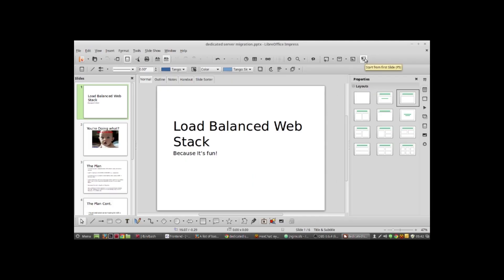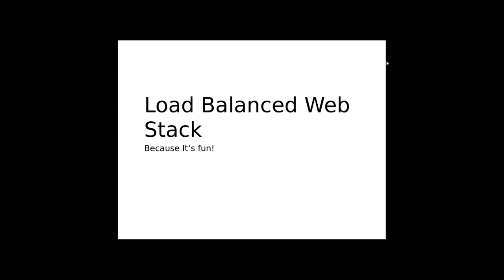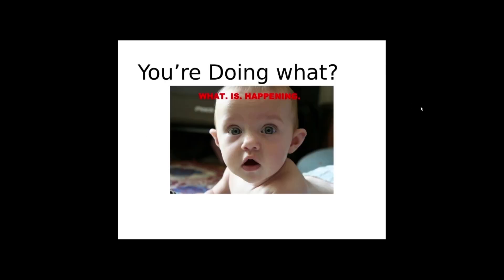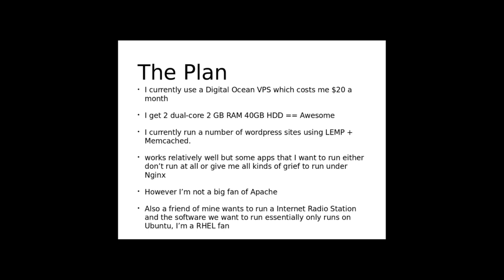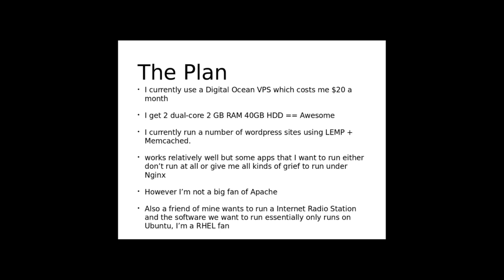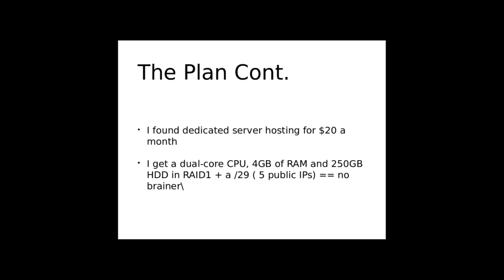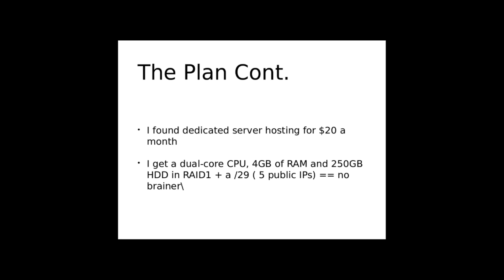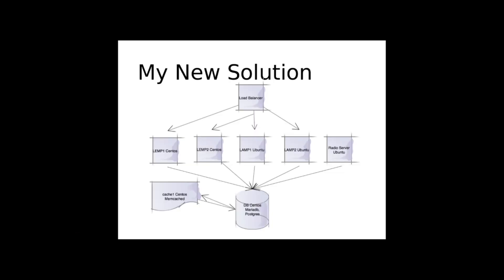Dedicated server load balancing for fun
quick video detailing my plan to migrate from Digital Ocean to a dedicated server at a colo in eastern PA..